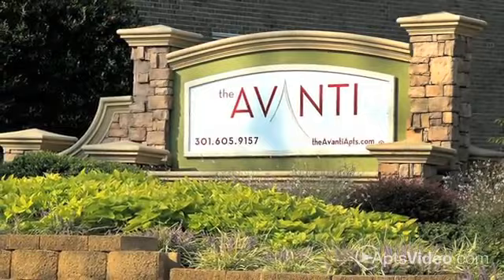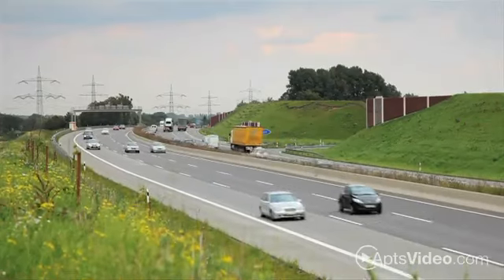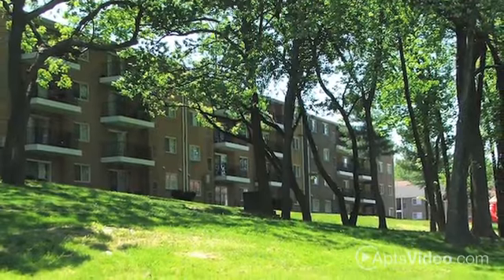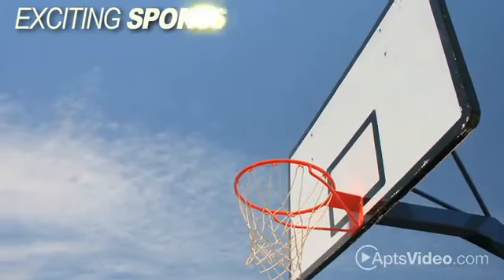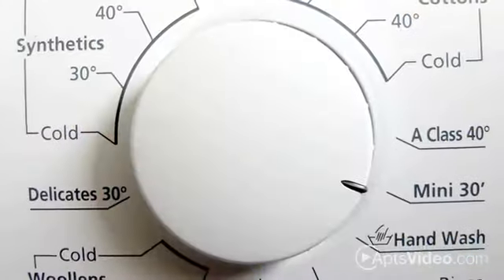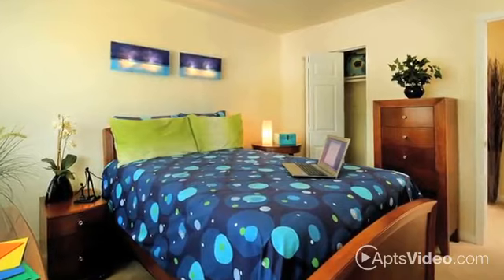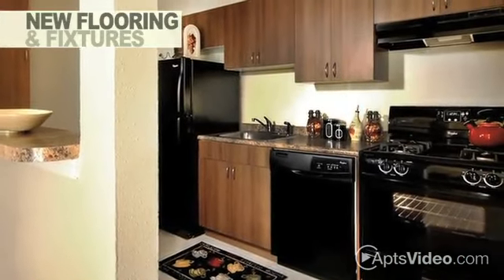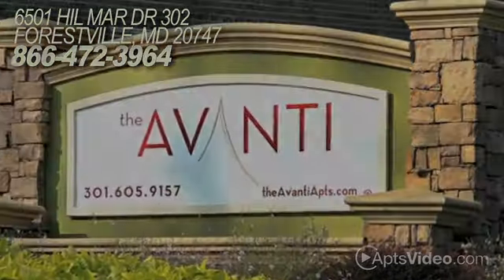The Avanti Apartments in Forestville, MD - ForRent.com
The Avanti Apartments for rent in Forestville, MD on ForRent.com: Availability, pricing and special promotions subject to change daily. When searching for newly renovated 1-bedroom, 2-bedroom and 3-bedroom apartments for rent in District Heights look no further than The Avanti. Situated along a quiet creek within a park-like setting, The Avanti features sparkling swimming with expansive decks, tot lots and a private fitness center. The Avanti is currently undergoing a $25 million dollar renovation; include newly upgraded apartment finishes like custom cabinets, flooring, upgraded appliances, fixtures, entry doors, laundry rooms, FIOS internet connection, secured access entry doors and much more. Conveniently located near I-495, Suitland Parkway, Suitland Metro Station and The Boulevard at Capital Centre, you're just minutes to anywhere. Come check out our specials and the changes we are making. The AvantiMove Forward. - 6501 Hil Mar Dr 302